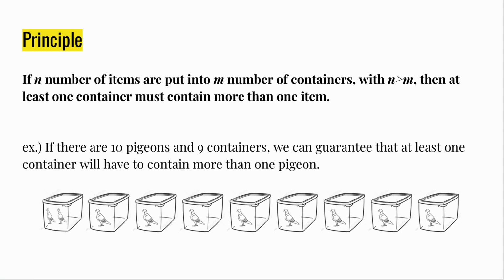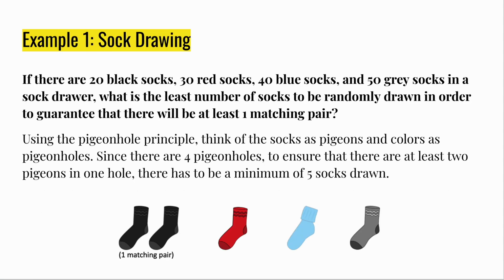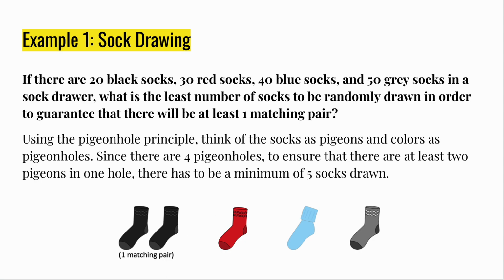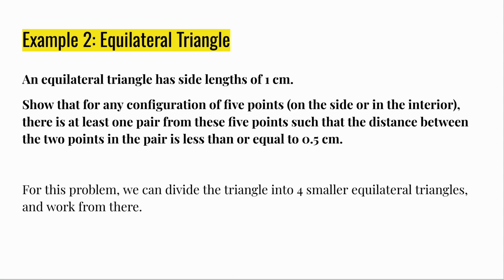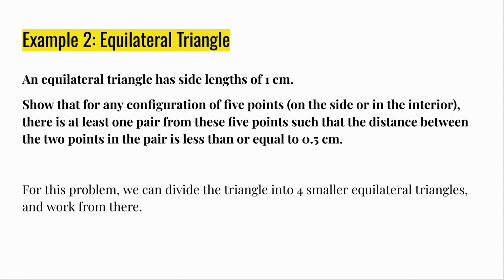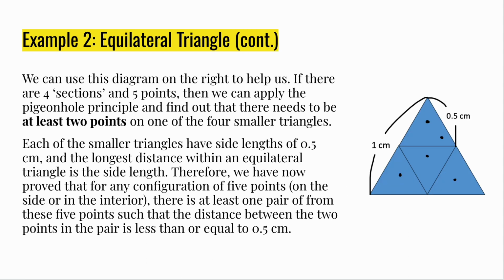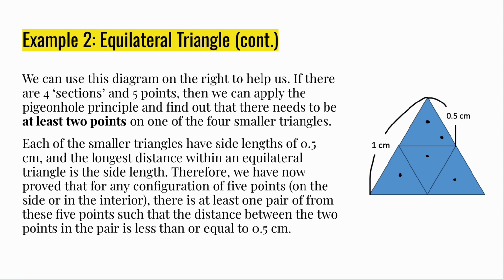The Pigeonhole Principle Presentation by Ethan Jeon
I am Ethan Jeon, and this is my brief presentation on the pigeonhole principle. My full review paper will be coming soon.